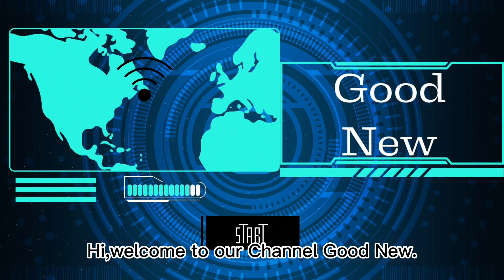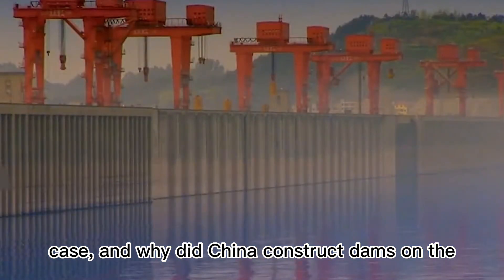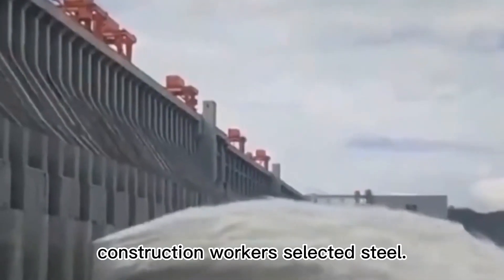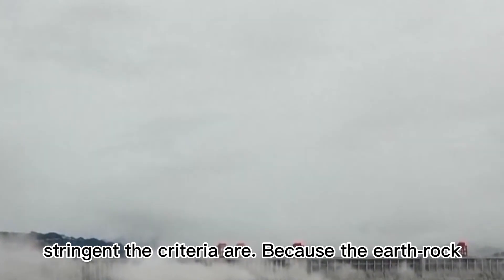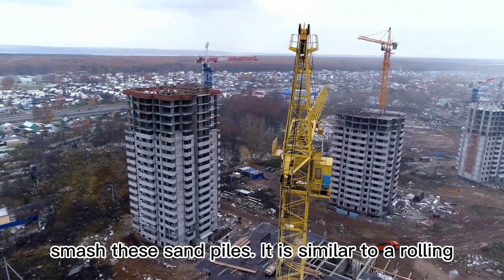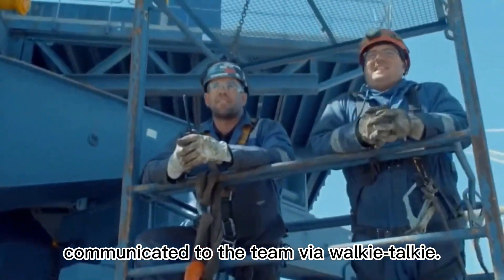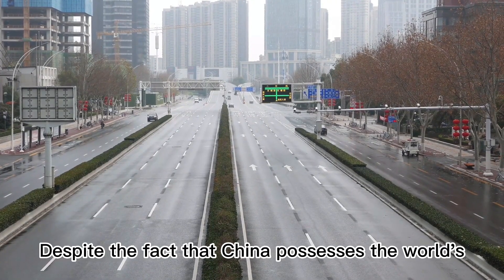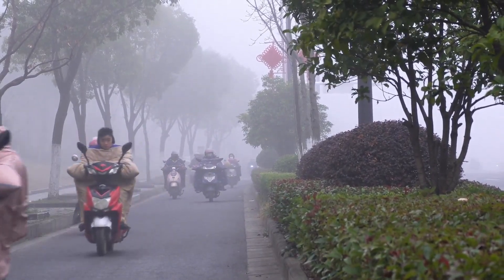【China&World】The world's tallest hydroelectric station was built by the Chinese!｜China news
In terms of hydropower development, China is currently unquestionably the world leader. China just overcame four key world-class challenges and created a brand new hydropower station out of stones. The Lianghekou Hydropower Station is its name. It is the world's tallest hydroelectric facility, standing 50 meters higher than the Hoover Dam in the United States. Furthermore, it is the world's biggest earth-rock dam. The overall filling capacity of the dam of the hydropower station is as high as 41.6 million cubic meters, which is turned into a one-square-meter wall, completely filling a circle of earth, creating another wonder of world infrastructure. Furthermore, the hydropower plant is predicted to create an average annual power output of 1.1062 billion kWh, which is enough to power more than 4 million households. But did you know that this $66.4 billion structure is built of stones? Why is this the case, and why did China construct dams on the plateau? What issues did they run across during the building process? That is exactly what we will be discussing today.